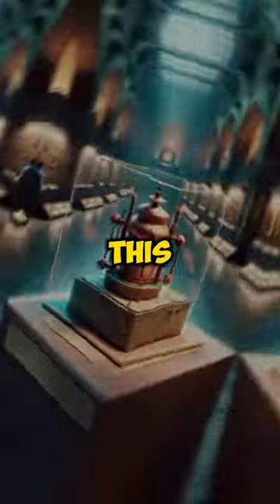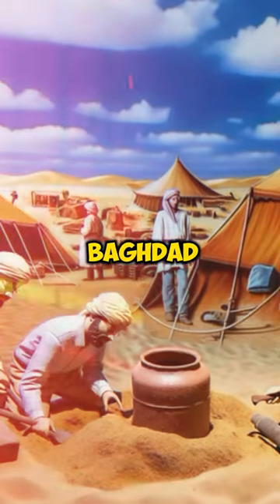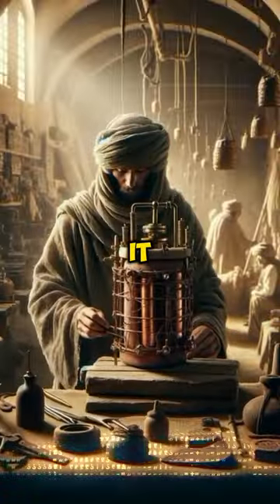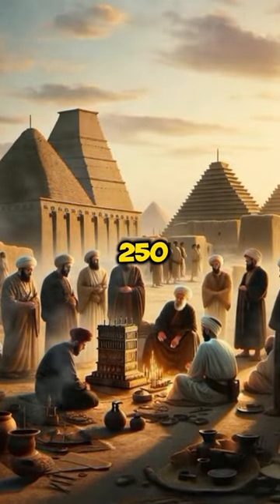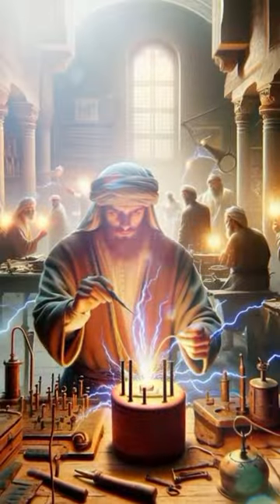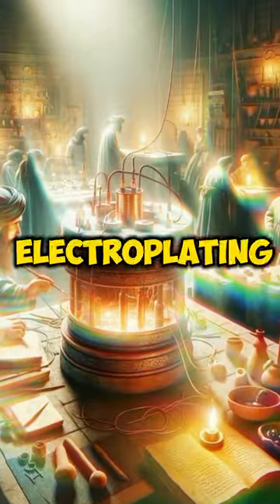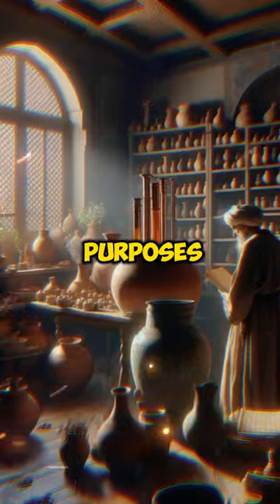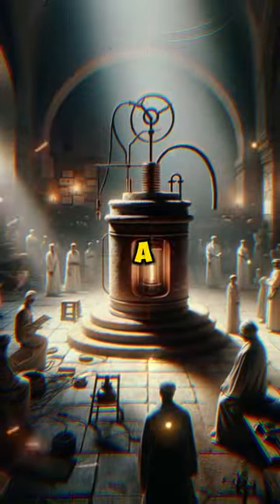The Enigma of Ancient Power: Understanding the Baghdad Battery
Dive into the enigmatic world of ancient technologies as we take a first look at the Baghdad Battery, an artifact that has puzzled historians and scientists alike. This video uncovers the mysteries surrounding this ancient device, believed to be over 2,000 years old, and explores the theories behind its purpose and construction. Was it an ancient form of electrical source, or did it serve a more symbolic purpose?

Join us as we delve into archaeological evidence, consult with experts, and piece together the history of this fascinating find.

Discover how the Baghdad Battery might change our understanding of ancient civilizations and their technological advancements.